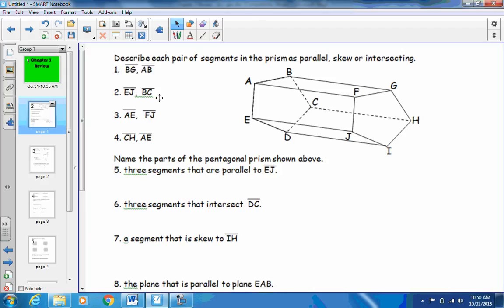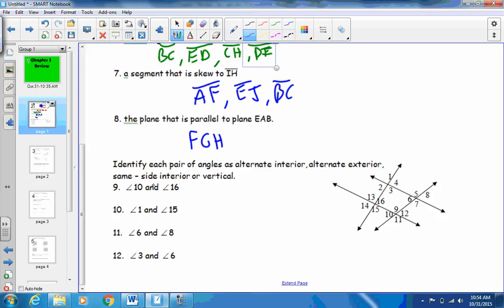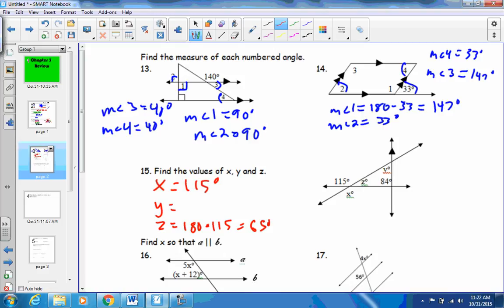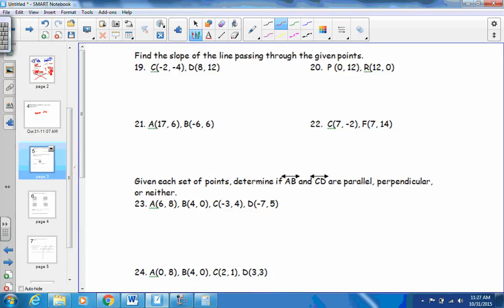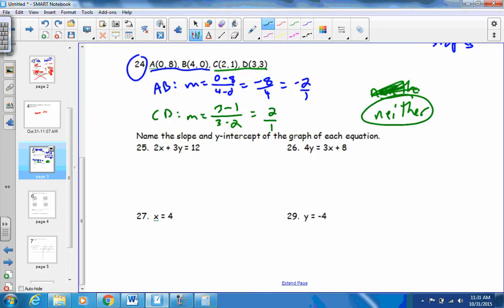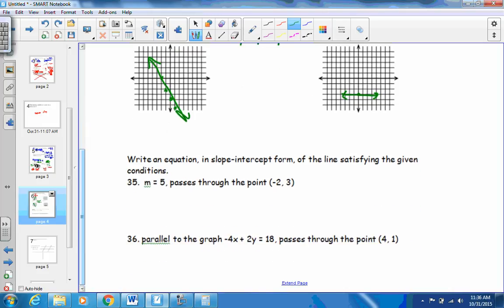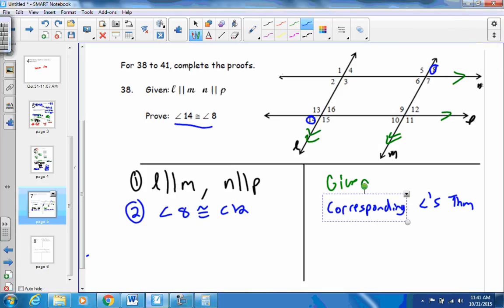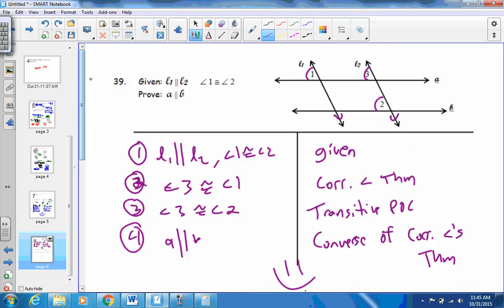Ch3 Review video